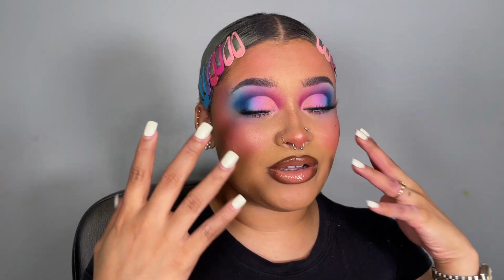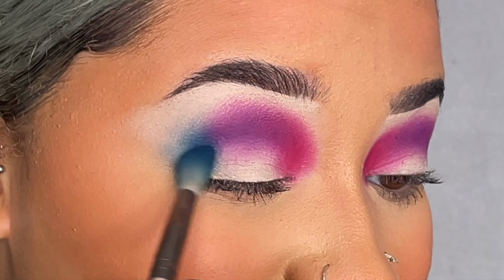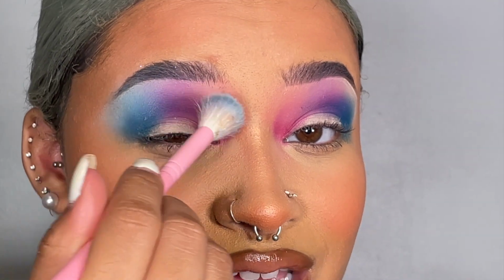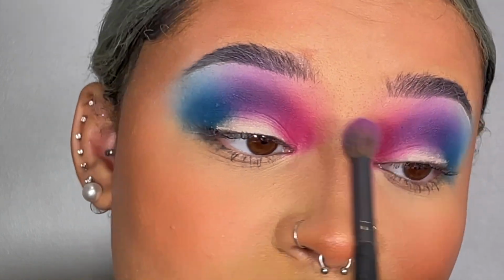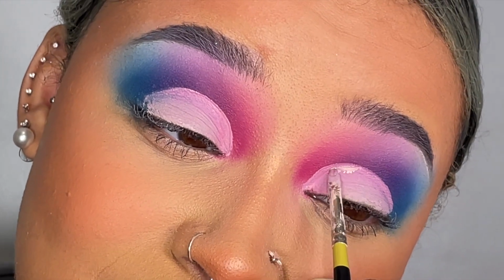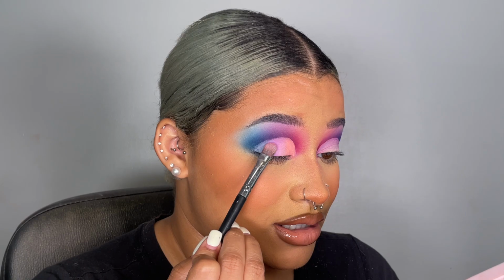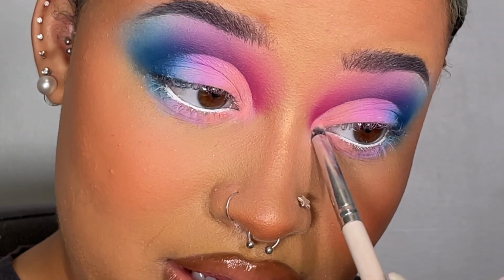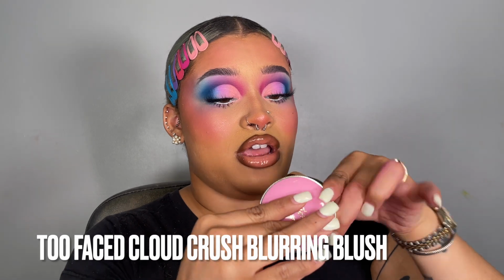HOW TO DO: PASTEL COTTON CANDY CUT CREASE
Mr. Chase - Wild Cherry

PRODUCTS:
Colourpop Cosmetics Fade Into Hue Palette
Beauty Bay Bright 2.0 Palette
NYX Cosmetics Jumbo Eye Pencil in Milk